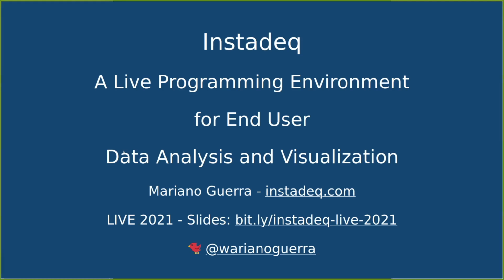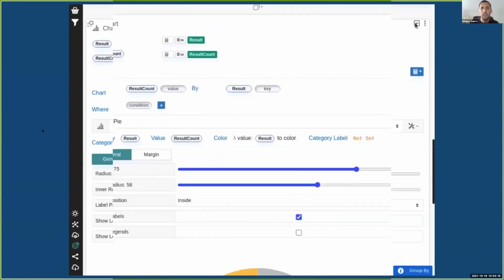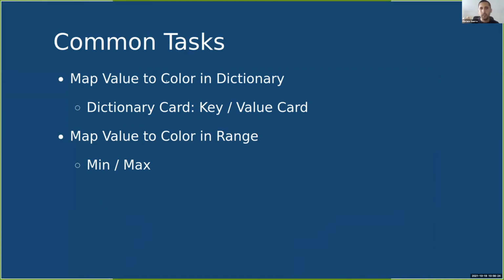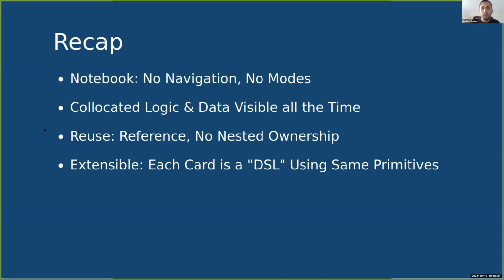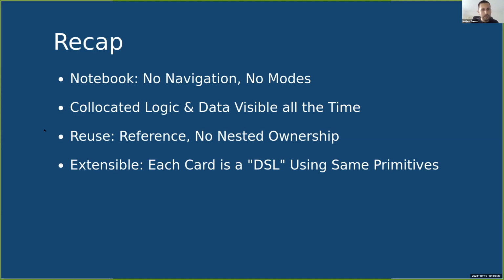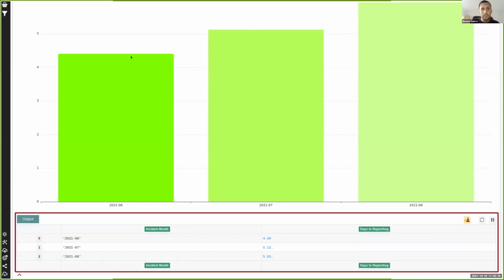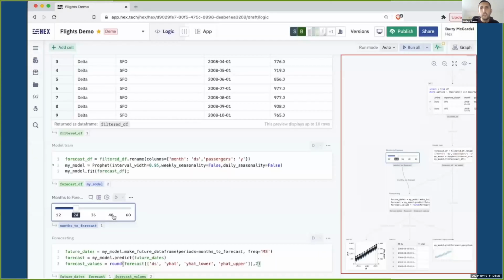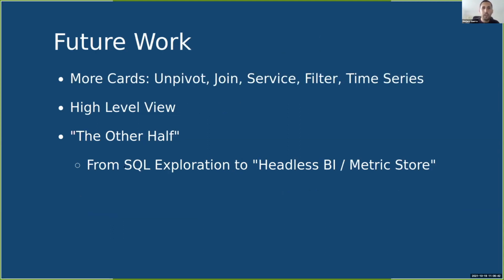[LIVE '21] Instadeq: A Live Programming Environment for End User Data Analysis and Visualization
Instadeq: A Live Programming Environment for End User Data Analysis and Visualization
Mariano Guerra

Data literacy is the ability to read, understand, create, and communicate data as information.

Gartner defines a citizen data scientist as “a person who creates or generates models that leverage predictive or prescriptive analytics, but whose primary job function is outside of the field of statistics and analytics”.

Which tools are available to data literates and citizens data scientists?

We present Instadeq: a live programming environment for people without coding skills that allows them to consume, transform, aggregate, filter, visualize and share charts, dashboards, data driven presentations and simple data viewer applications using a visual language for structured queries and formulas.

Instadeq is inspired by Spreadsheets, Notebooks, Structured Editors and Visual Programming.

The current design has evolved by experiences acquired developing 3 products in this category used by non-technical users for the last 8 year.

Presented Oct. 19, 2021 at the Workshop on Live Programming at SPLASH 2021.